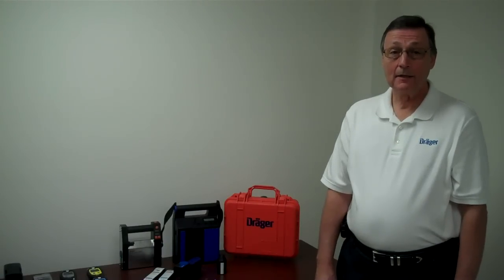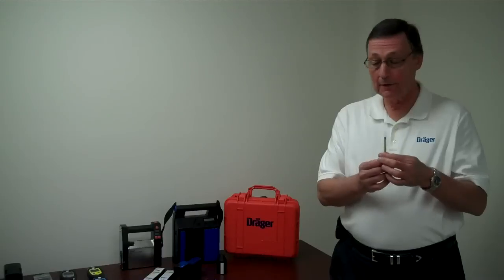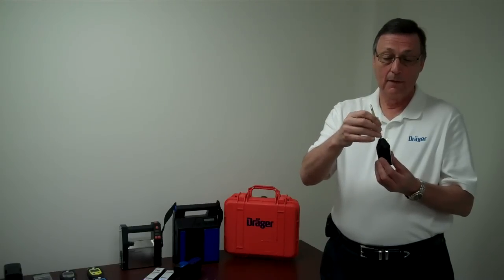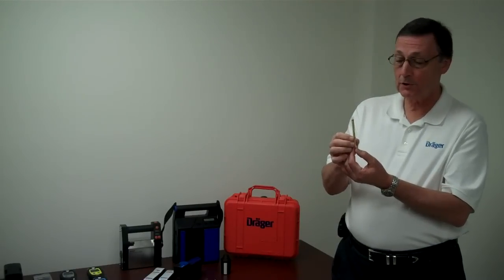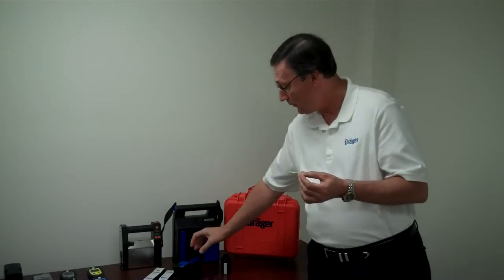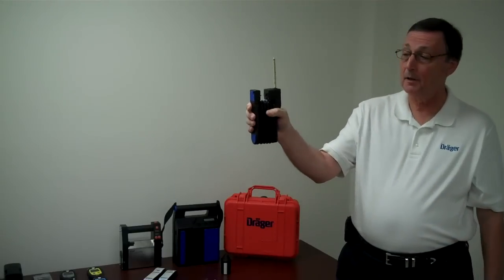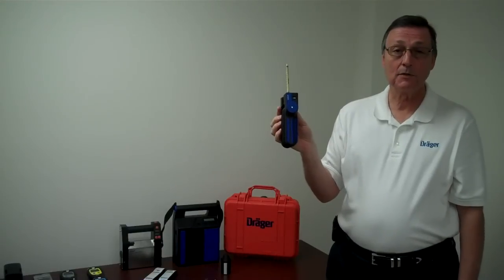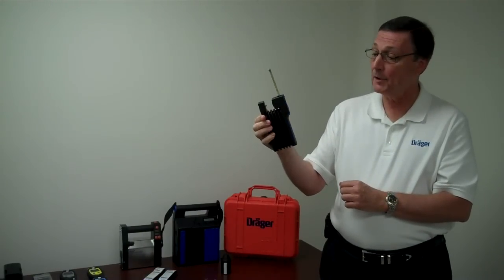Cross Instrumentation Draeger Tube How to Use a Draeger Tub